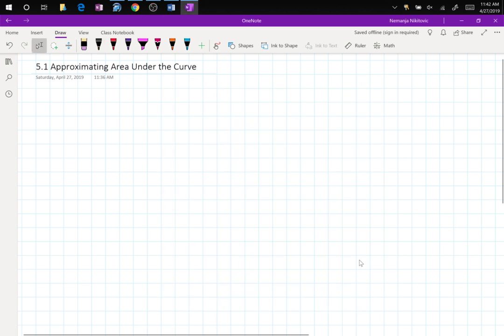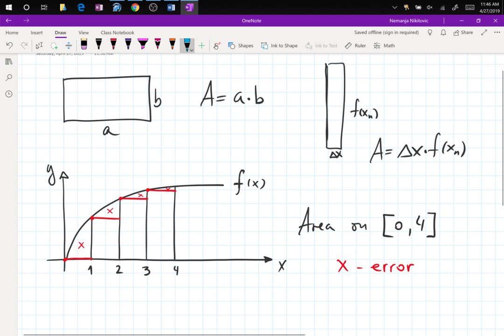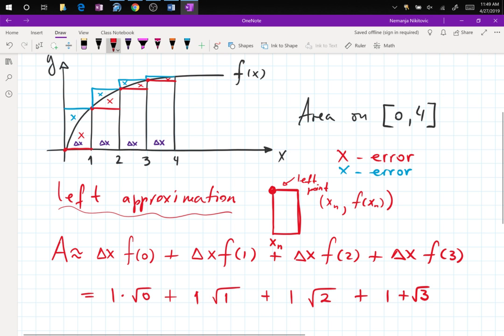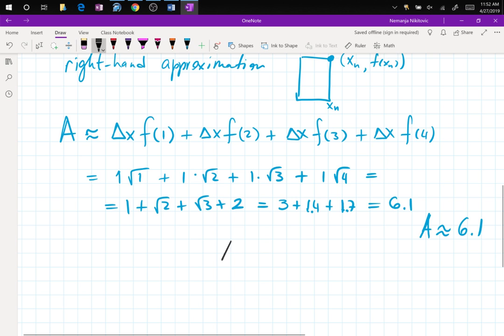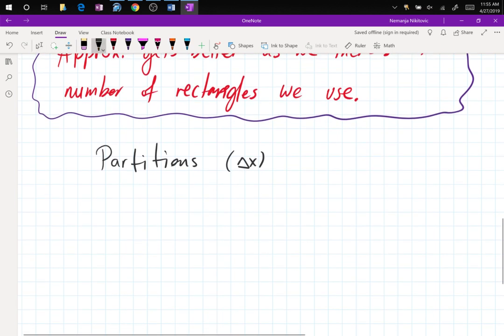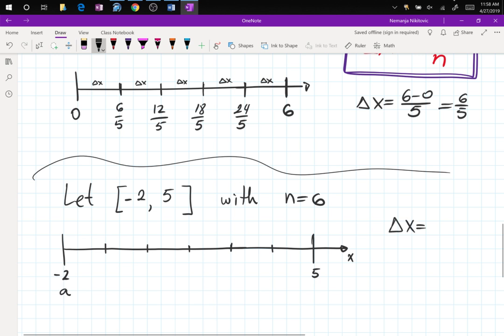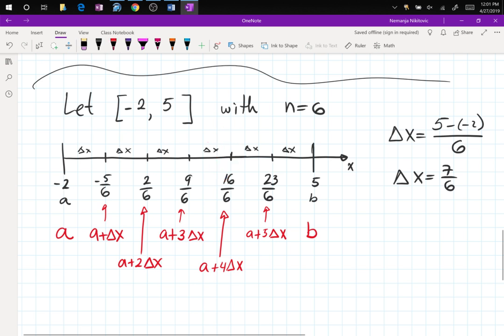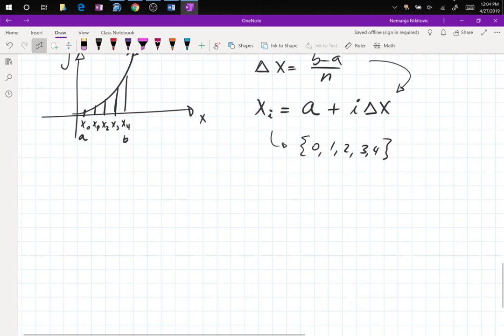Nemanja Nikitovic Live Stream (Calculus1s 5.1 Approximating Area Under the Curve)